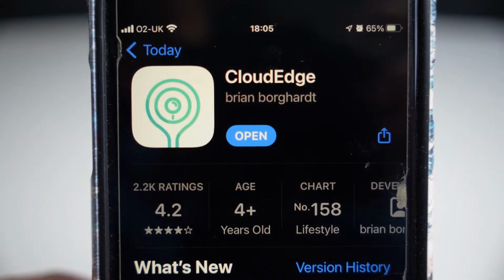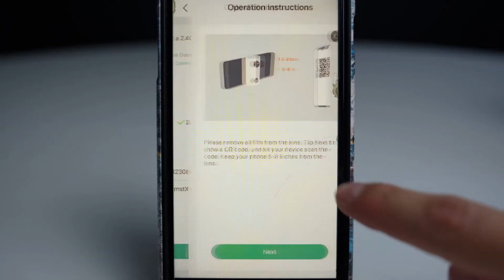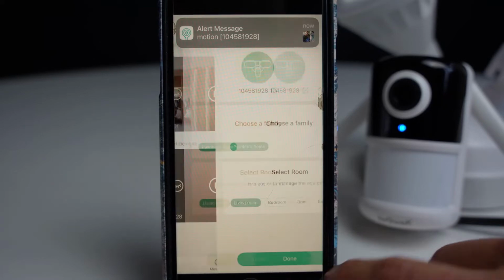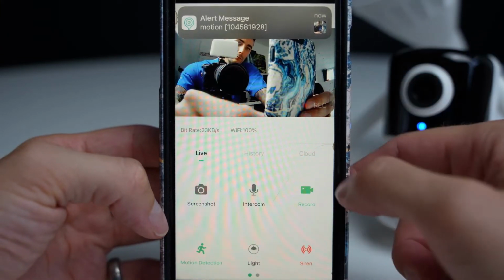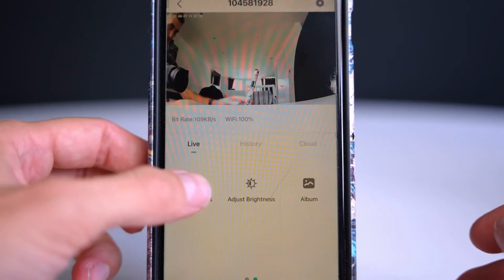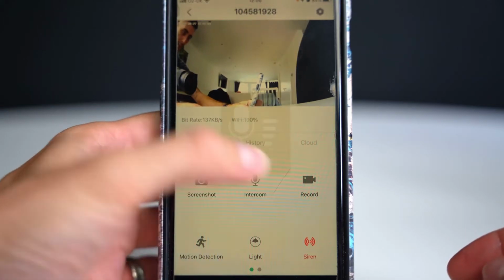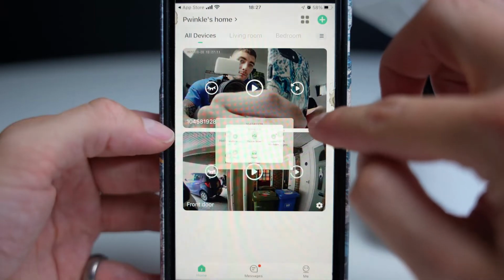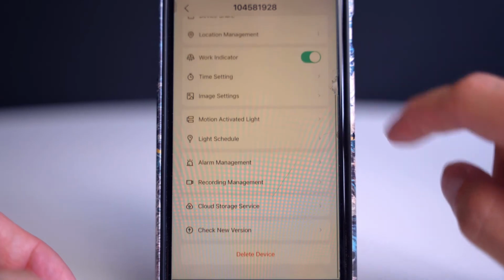ieGeek Floodlight Camera ZY E1 (WIFI SEUP) APP INSTALL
ieGeek 2K Security Floodlight Camera with Color Night Vision - Security Camera Outdoor with PIR Motion Sensor, 2.4G Wireless WiFi Wired Home CCTV Camera System, 2600lm Lights,2-way Audio,IP65,Alarm

Micro SD Card (32GB Class 10)
UK: Ebay
UK: Amazon

Sd Card Reader:
UK: Ebay
UK: Amazon

🚨【Security Light Camera & PIR Motion Detection】: The ieGeek floodlight camera can be used to remotely view the real-time monitoring screen through the mobile ieGeek Cam app. Whether going out or busy at home, you can monitor home security anytime. This outdoor camera has upgraded 150° PIR motion sensor which allows you to have motion-activated lights at specified times or from sunset to sunrise. Never missing any nighttime anomalies and manually turning on siren to scare away intruders.
📱【2K Video & 25m Color Night Vision & 130° View Angle】: ieGeek home security camera has 1/2.7'' 3Mega CMOS image sensor resulting in ultra-clear 2K 3MP pixels, so license plate number can be seen clearly when you zoom in. The ultra-bright flood light brings up to 25m color night vision, with the 130° View Angle, wifi camera presents a wider full-color lane and protects the safety of vehicle in all directions. Support event recording and 7/24H recording, you can check the history at any time.
🏃【Custom Detection Area & Real-time Notification】: Setting a motion detection zone allows the security camera outdoor wireless to focus on motion in your property, reducing 80% false positives. You can set monitor area shape freely, as set a square for garden and a oval for car. Adjust the motion detection sensitivity level on your cctv camera systems wireless outdoor to let the animals trigger as well as humans. This will let you know what the small animals are up to in real-time.
✨【2600LM Super Bright Smart Light】: ieGeek floodlight security camera has 2pcs 2600LM light which is brighter than others. You can customize the light brightness, turn on time and motion detection. When coming home from office, you can turn on and off the lights of outdoor security camera at any time through the mobile app to illuminate your way home. Set the lights to be always on from 7PM to 9PM, so that you and your children, parents can enjoy after-dinner play in the courtyard.
📶【360° Rotatable Base & 2.4G Wi-Fi & IP65 Waterproof】: ieGeek security light with camera us with 360-degree rotatable base design, you can adjust the angle of lights and camera to security the front and back of your house and side entrance . The perfect replacement for your headlights. Wireless camera uses 2.4Ghz Wifi.

Packaging Details
1 * floodlight camera

1 * junction box

1 * screw pack

1 * foam pad

1 * instruction manual